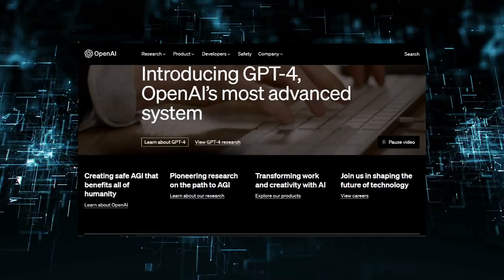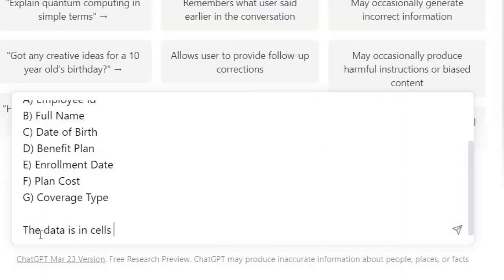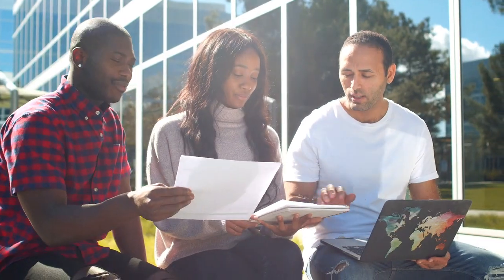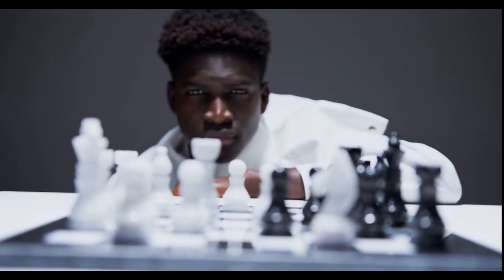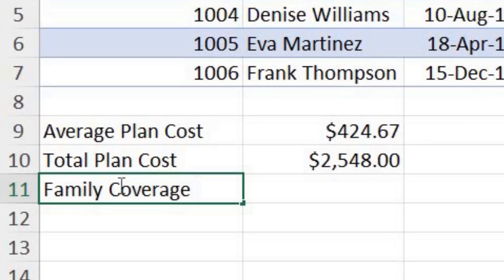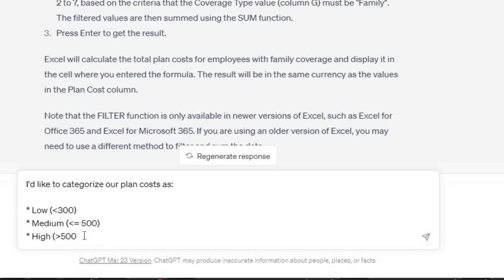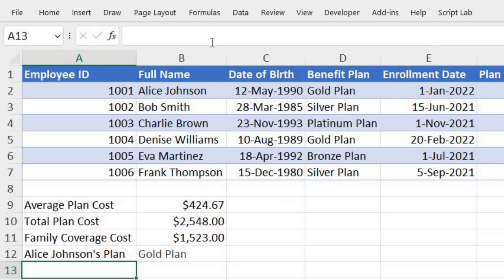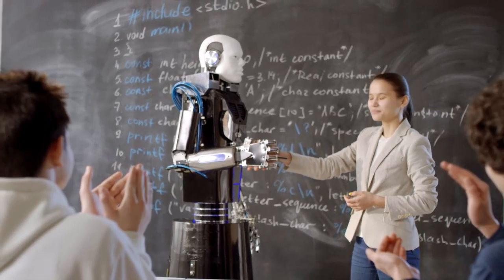ChatGPT Powered Excel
📈 Struggling with Excel formulas? 😩 You need ChatGPT, the AI-driven assistant that makes data analysis easy and fun. 🤖👨‍💼

In my latest video, you’ll learn how to:

Calculate average costs, total expenses, and more with ChatGPT’s smart suggestions. 💰
Label your costs like a pro with ChatGPT’s intuitive interface. 🏷️
Master the magic of VLOOKUP, SORTBY, and other formulas with ChatGPT’s help. 🧙‍♂️📊

🎥 Don’t miss this game-changing video that’ll transform your office life forever.

What will you use ChatGPT for? Share in the comments below! 😊